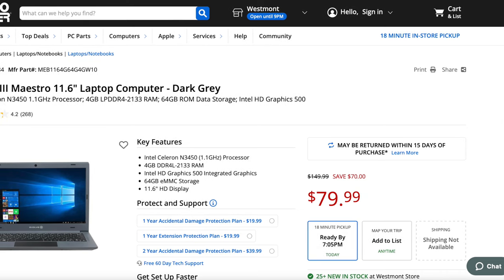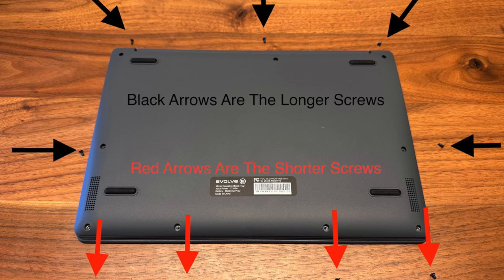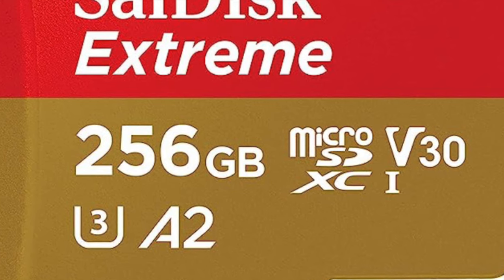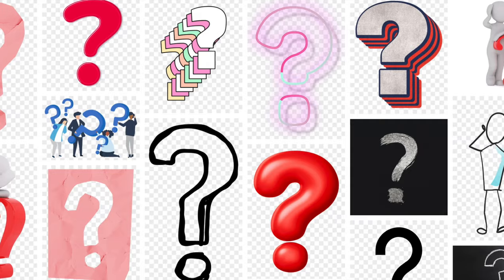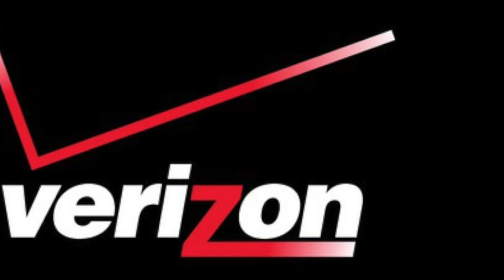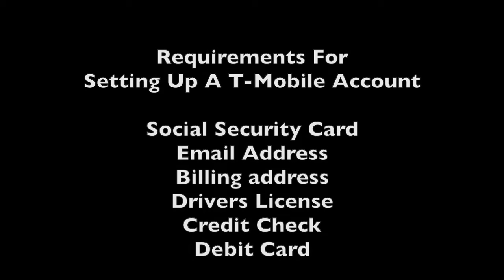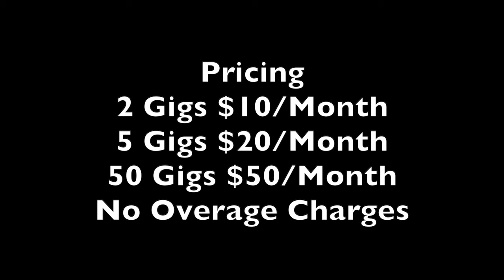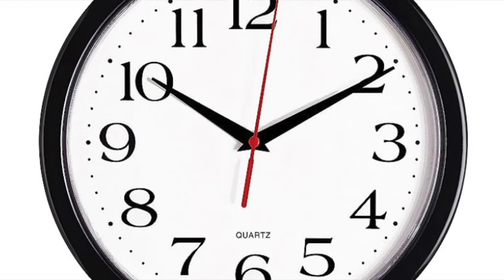Activating the Evolve 3 Modem Card (If it has one!)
There's been several videos covering the Evolve 3 budget laptop but none of them, until now, went into depth on the modem card.  Activating the modem card is  not as simple as you might think so in this video  I'll review the hurdles you can encounter.  I also review the options for the connector if you choose to remove the modem card.

As always, Best 73,

David
K9AT
a.k.a. "Ruffers"